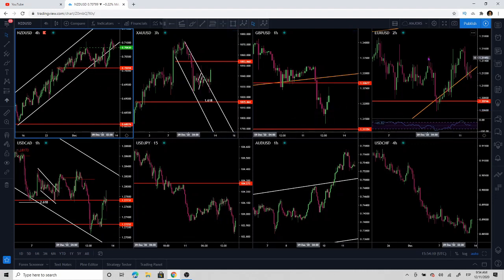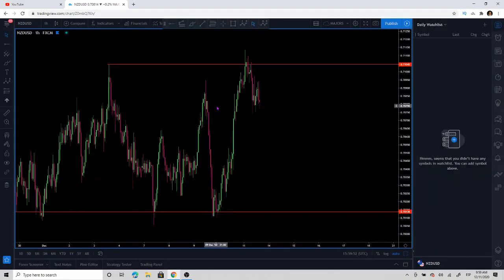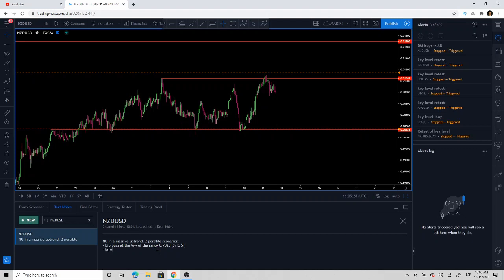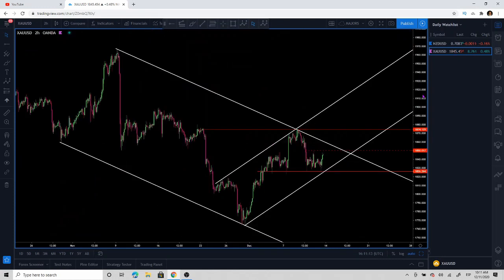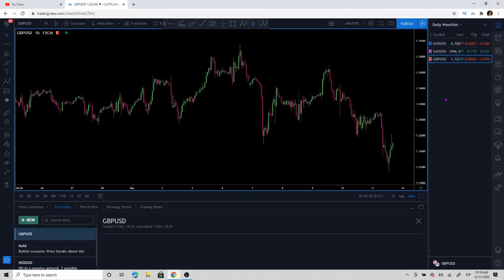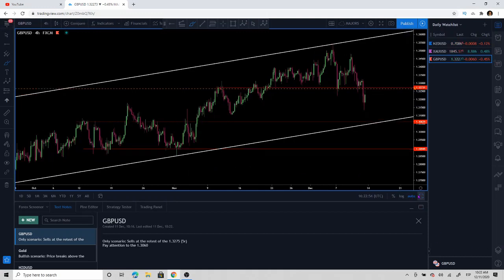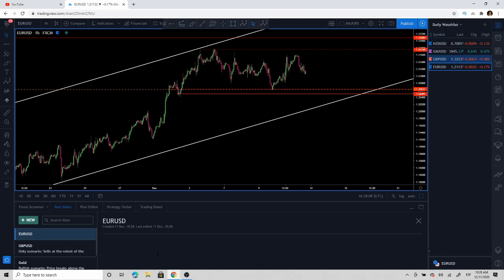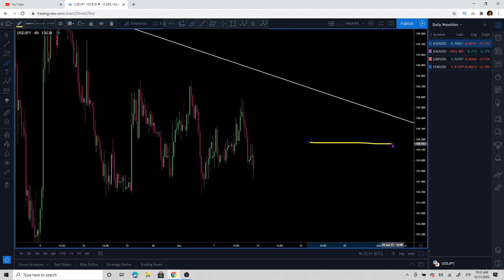What to expect for next week (HOW TO CREATE A WATCHLIST)